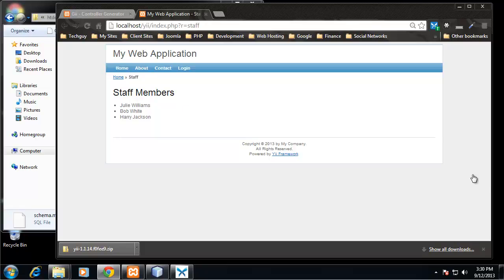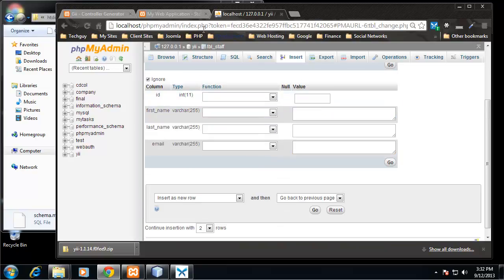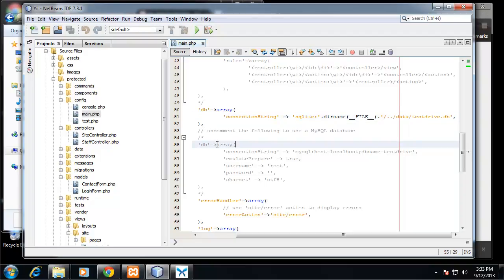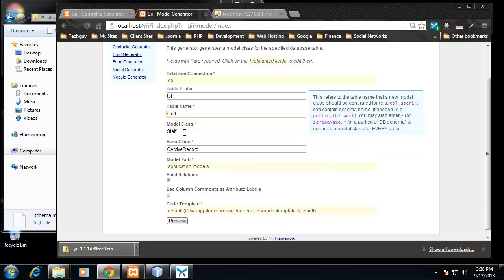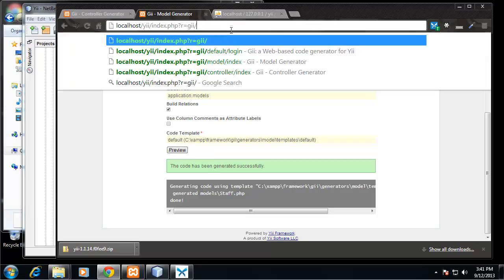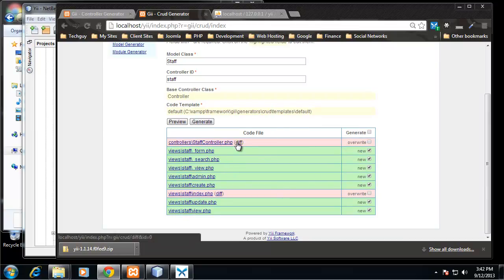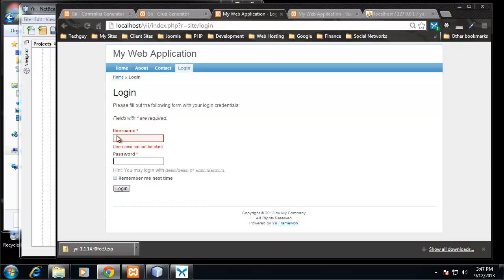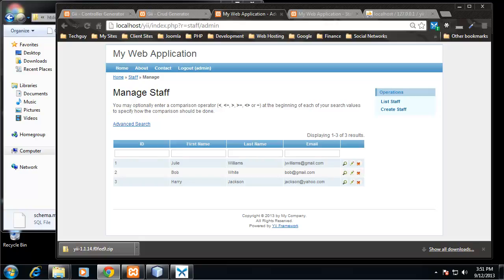Gii Models and CRUD